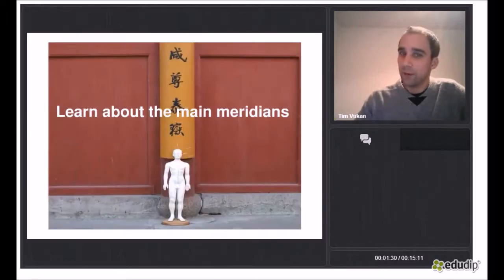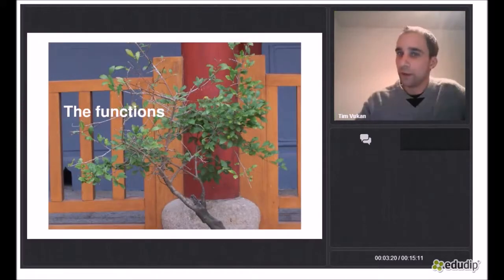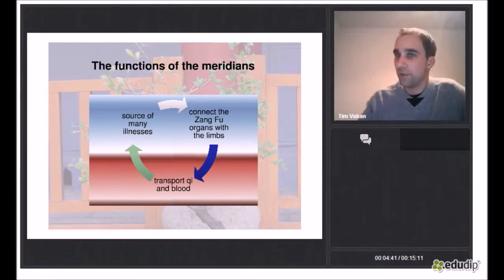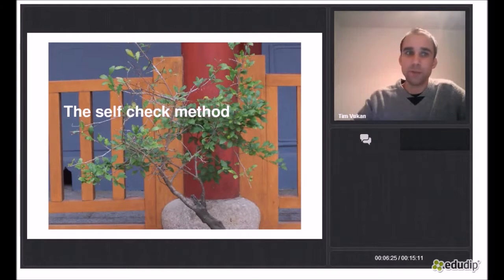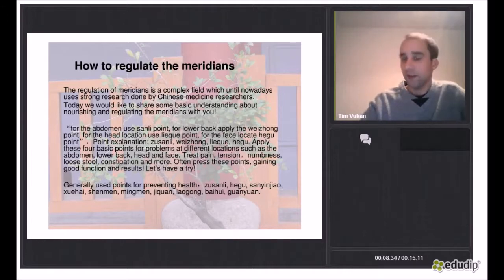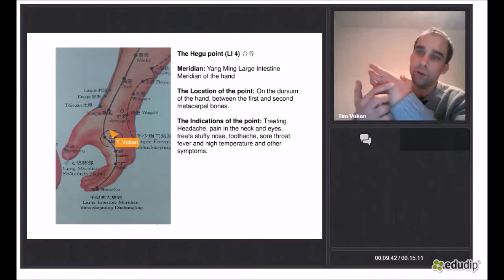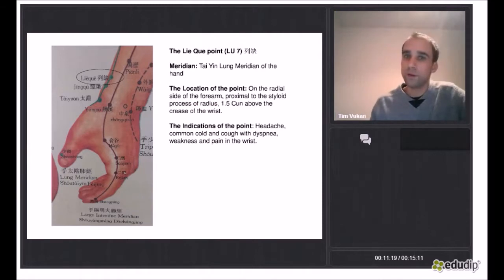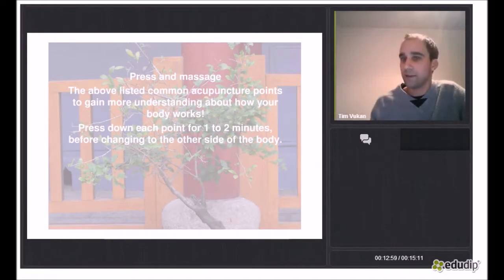Balancing the meridians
Learn about the ancient way on how to balance your meridians to gain a more healthier way of life!
This course is giving you a basic introduction about the main meridians, its functions and how we are able to regulate our own meridians. Get known to common used acupuncture points and learn how to apply them for balancing your health in your daily life. You can find more Information about our online courses from China